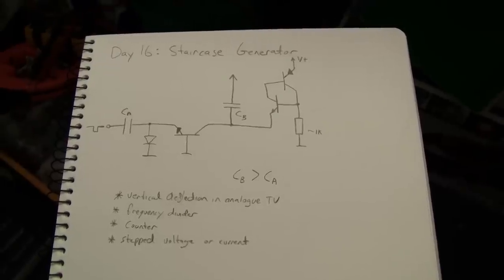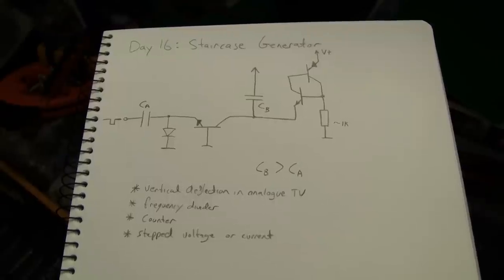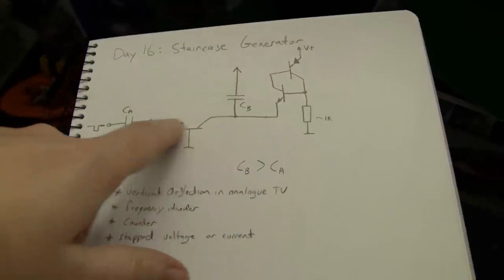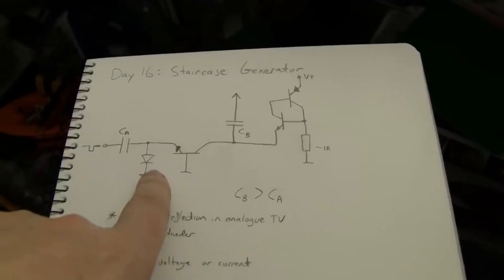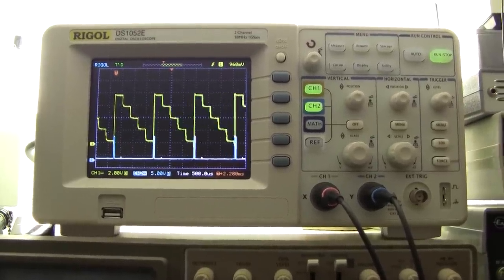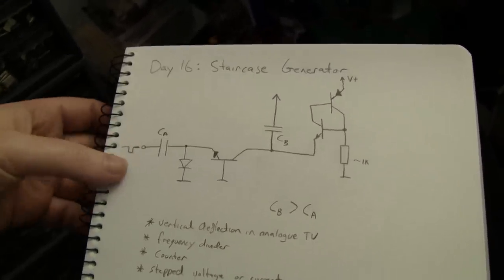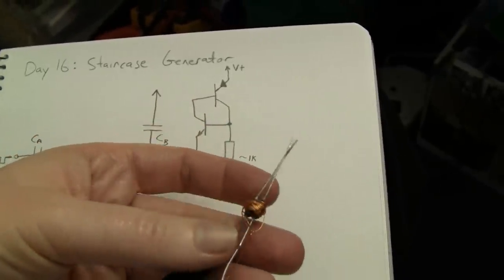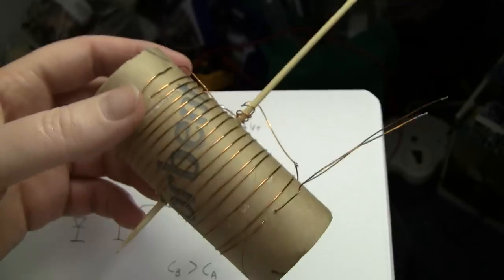Advent Calendar of Circuits 2011: Day 16: Staircase Generator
Day 16: Staircase Generator

Transistor charge-pump drives a ratio-selected pair of capacitors to generate a staircase waveform.  A complementary pair resets the output capacitor voltage at the end of each cycle.